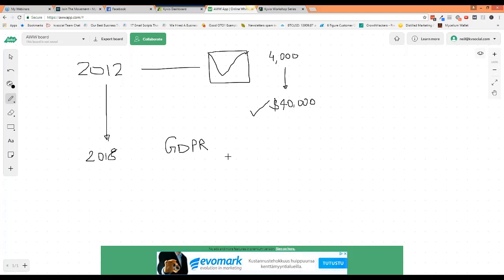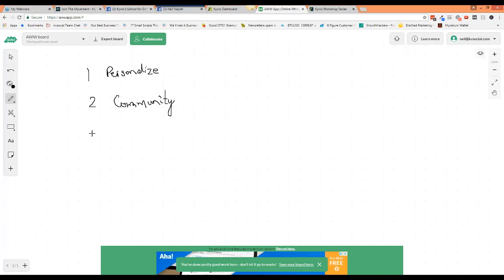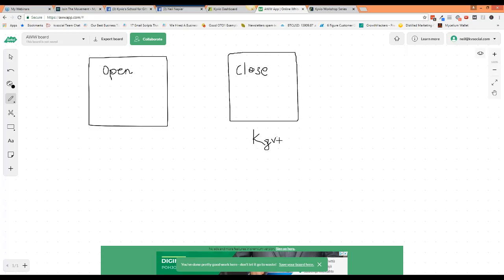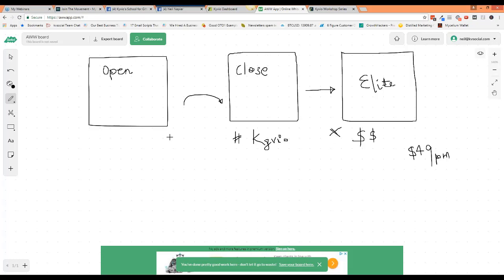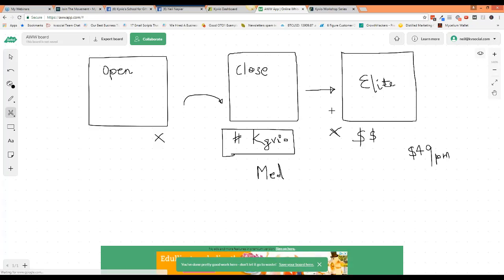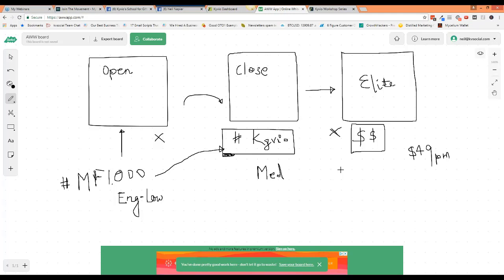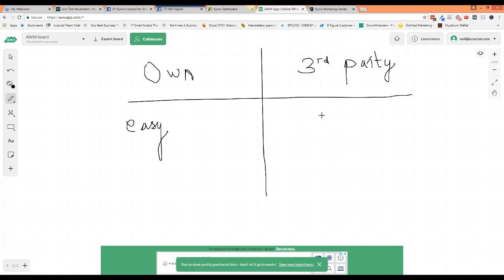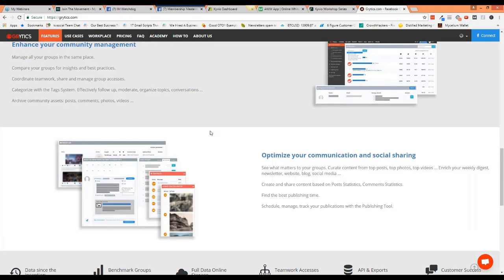Kyvio Workshop Series - Part 8 - Building a community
In this part of the Kyvio workshop series, we will be covering how you can grow your following in a productive way

And we will show you that email marketing is still something worth looking out for when growing your audience

This second-to-last session will be covering the best practices for building a community and marketing your course using Facebook groups